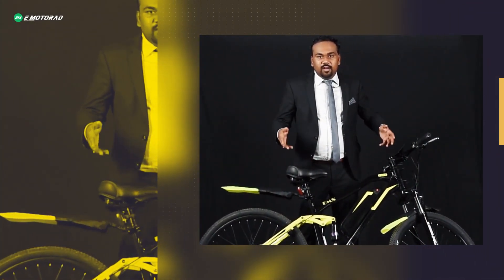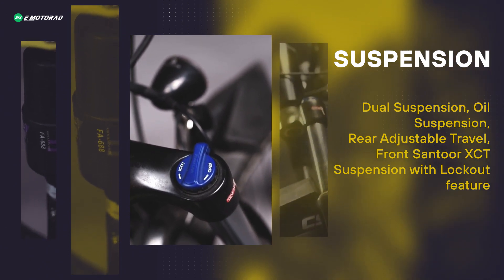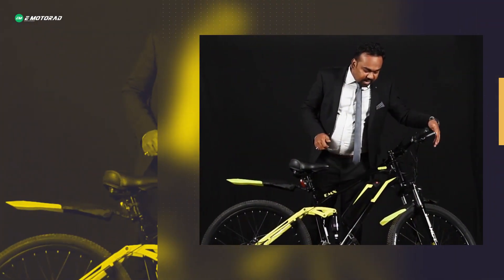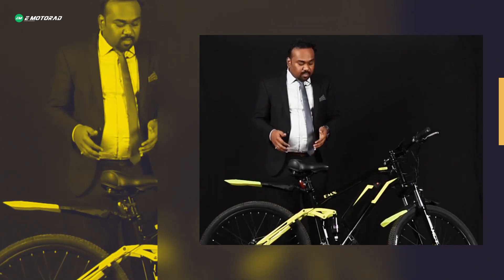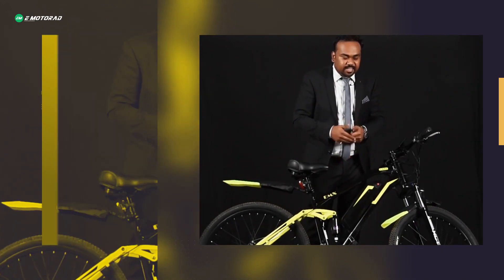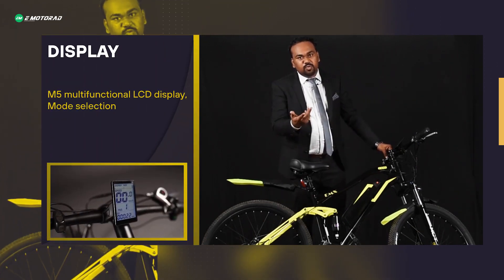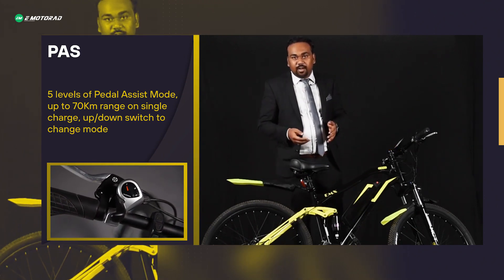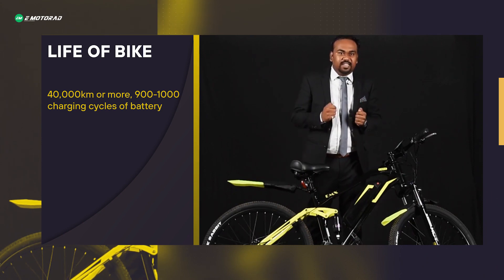EMotorad EMX: India's First Full Suspension Electric MTB | Best In Class Features & Comfort